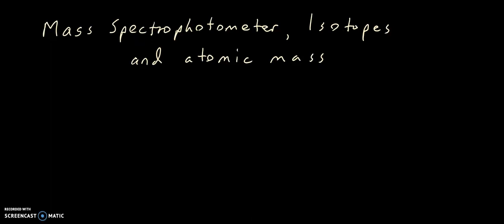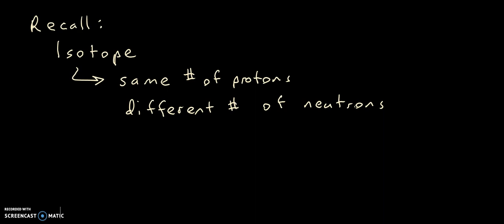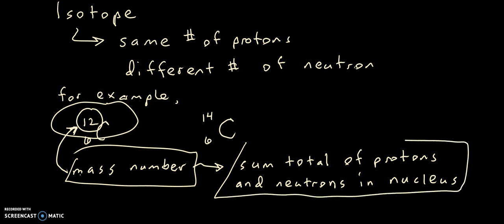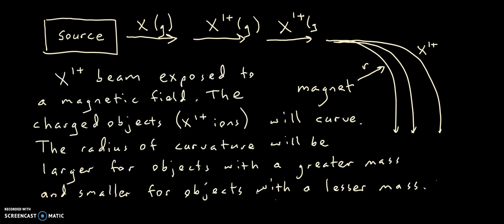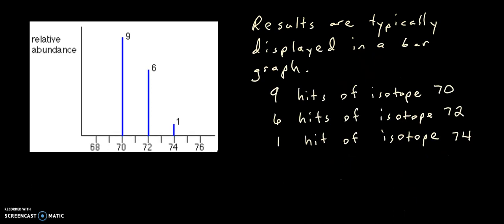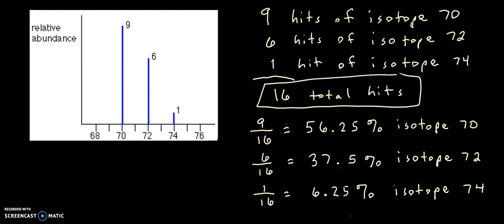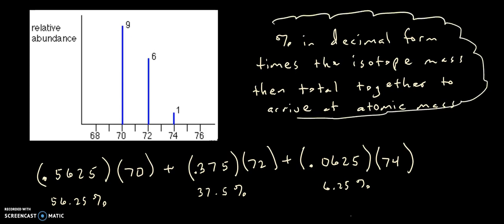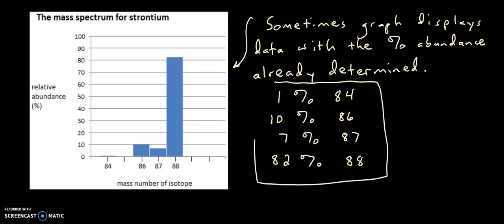mass spectrophotometer isotopes and atomic mass video